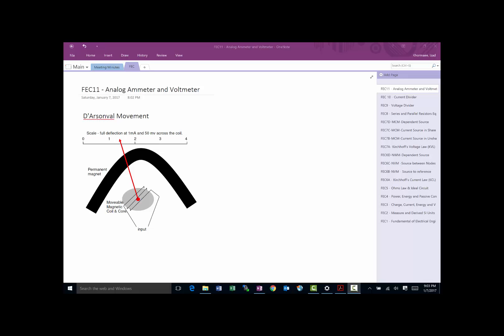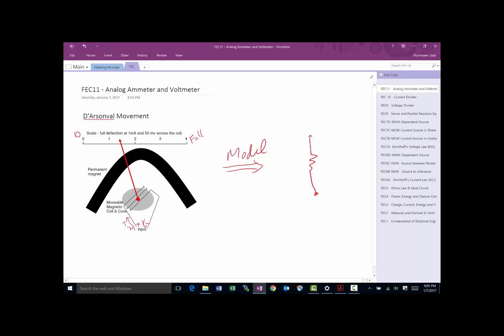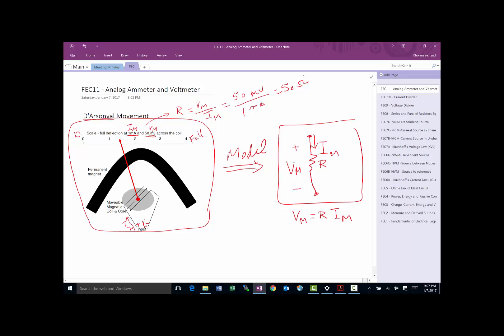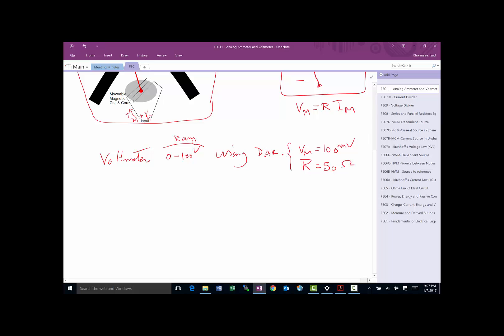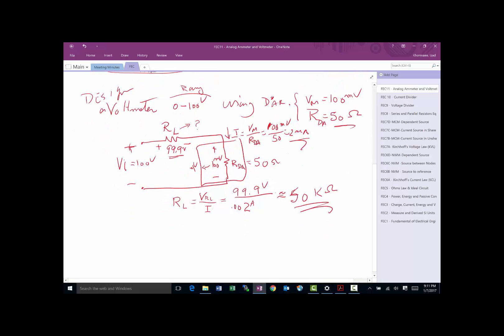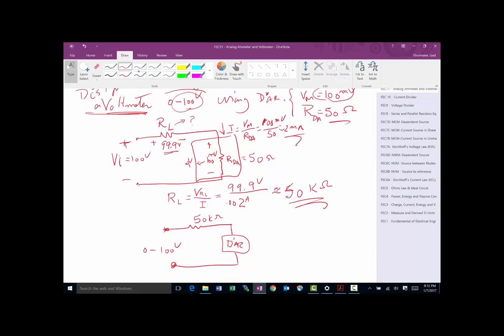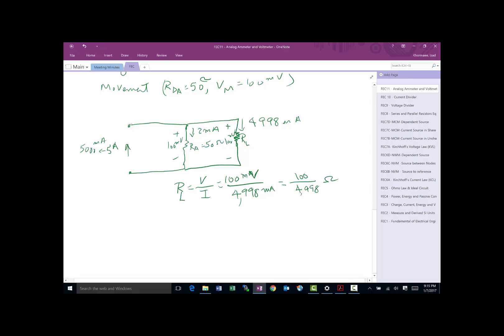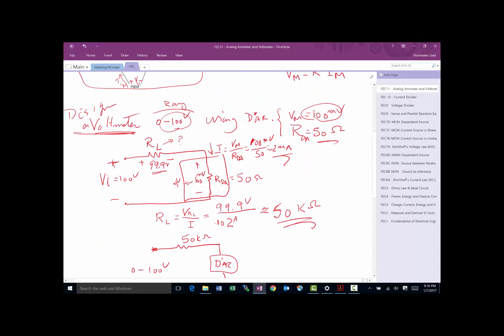FEC11 Analog Ammeter and Voltmeter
Designing Analog Ammeter and Voltmeter using D'Arsonval Movements.